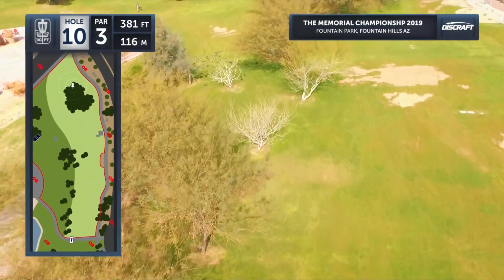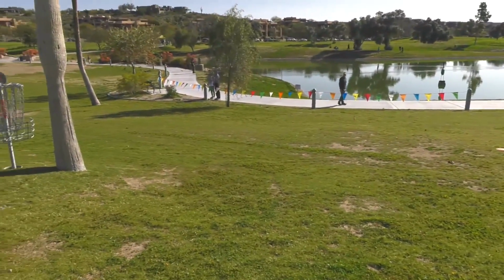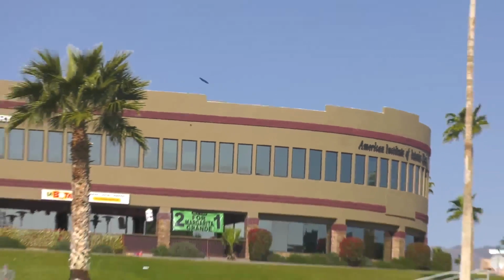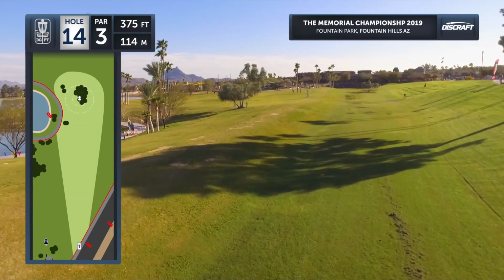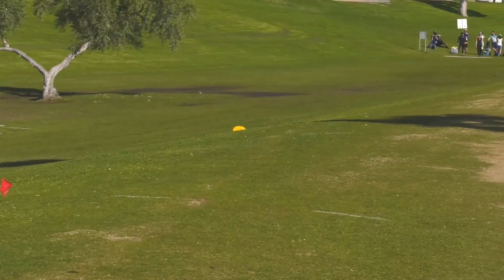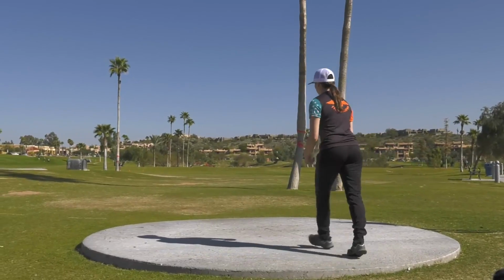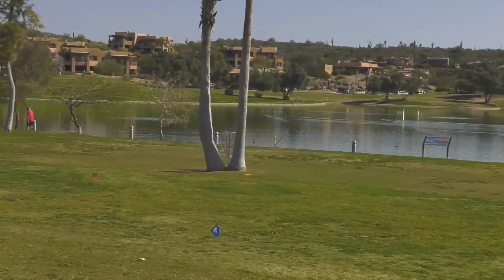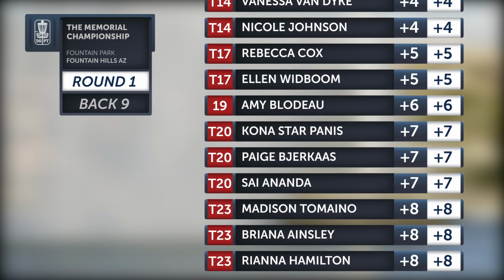Round One 2019 Memorial Championship - Back Nine FPO | Pierce, Fajkus, Weese, Van Dyken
The Disc Golf Pro Tour presents round one coverage of The Memorial Championship presented by Discraft. On the card is Paige Pierce, Lisa Fajkus, Jessica Weese, and Vanessa Van Dyken. Sarah Hokom and Vanessa Van Dyken provide commentary.